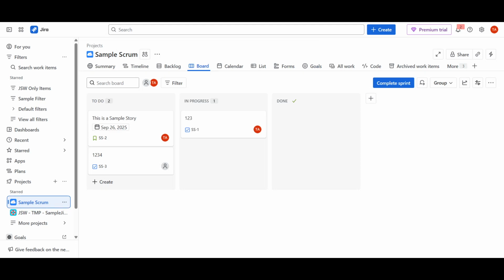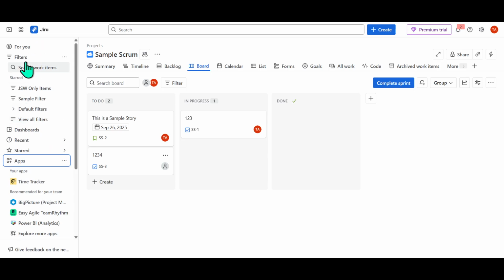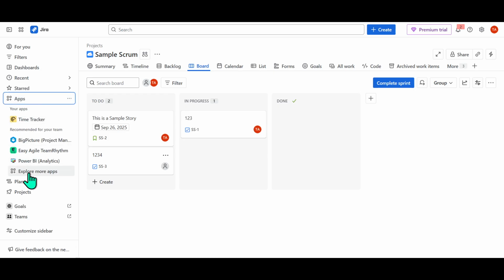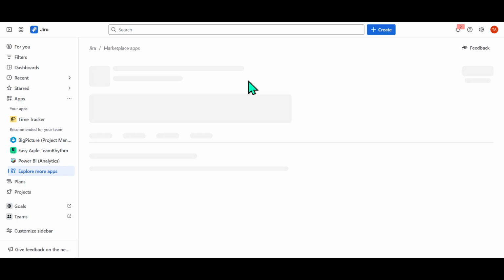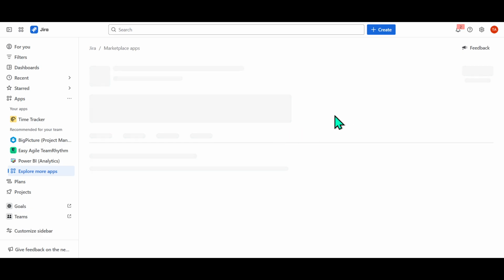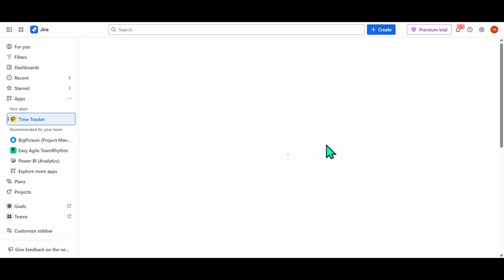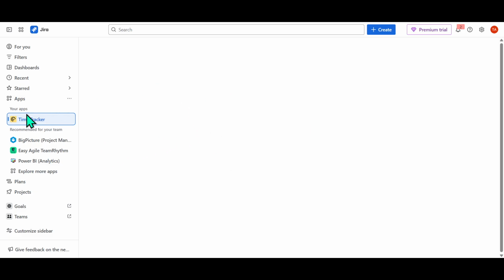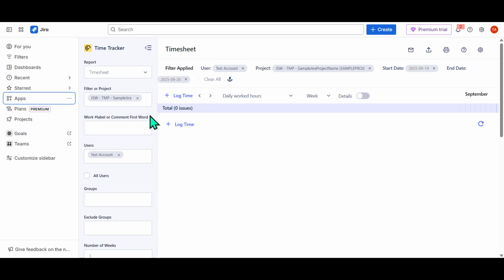How to Connect Timesheets by Tempo in Jira | Time Tracking Tutorial 2025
Learn how to connect and use Timesheets by Tempo in Jira for accurate time tracking, reporting, and resource management across your projects.

how to connect timesheets by tempo jira, jira tempo timesheets tutorial 2025, jira time tracking with tempo plugin, configure tempo timesheets in jira software, track work logs jira tempo integration, jira project time tracking setup, manage resources with tempo timesheets jira, atlassian jira tempo plugin tutorial, jira agile time tracking with tempo, productivity jira tempo timesheet setup guide